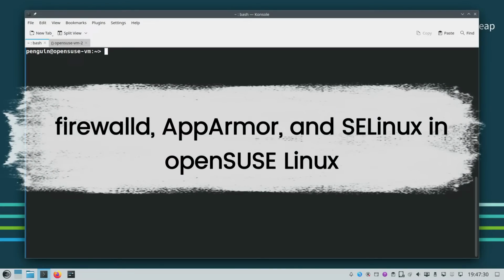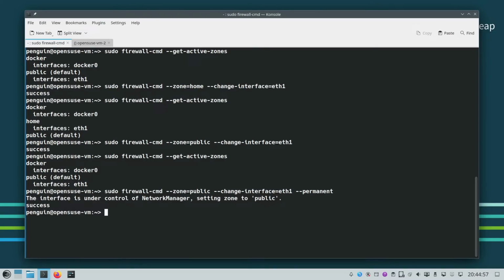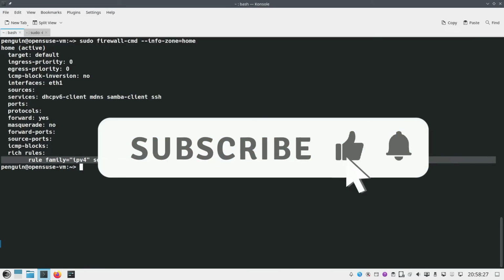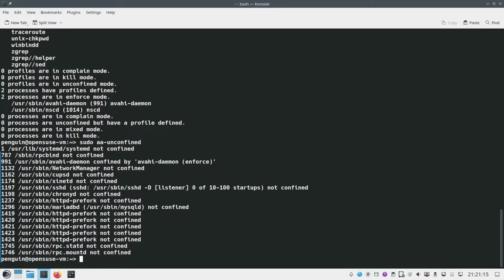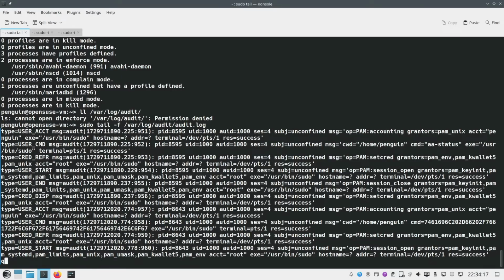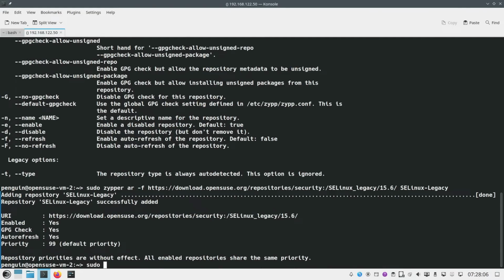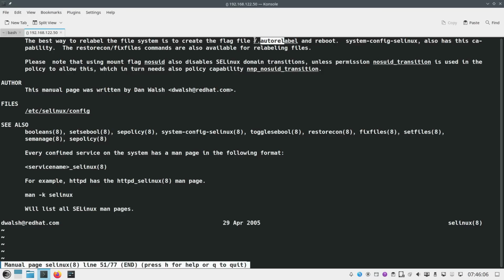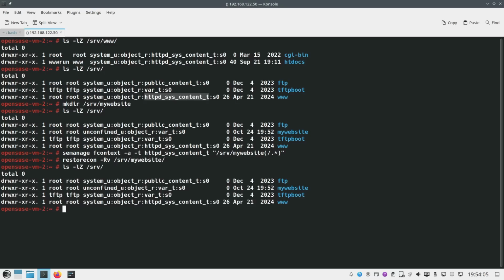Discover the EASY Way to Protect Your Linux System from Cyber Threats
Unlock the full potential of Linux security with this comprehensive guide on firewalld, AppArmor, and SELinux on openSUSE Linux. Whether you're a beginner or a seasoned sysadmin, this video will walk you through:

🔒 How to configure firewalld for dynamic and secure firewall management
🛡️ Creating custom AppArmor profiles to secure your applications
👨‍💻 Mastering SELinux for advanced mandatory access control on your system

We'll break down each tool step by step, with real-world examples that you can apply to your home setup or professional environment. By the end of this tutorial, you'll be equipped to secure your Linux system like a pro.

If you have any questions, leave them in the comments below. 🔔

✅ Chapters:
00:00:04    Intro
00:00:46    Understanding Firewalls & Firewalld
00:01:36    What is Firewalld
00:02:21    Firewalld Overview
00:05:06    Checking your current Zone
00:11:52    Allowing Services in Zone
00:13:33    Rich Rules for Advanced Users
00:16:52    Monitoring & Logging with Firewalld
00:17:45    AppArmor
00:35:11    SELinux
00:58:39    Conclusion